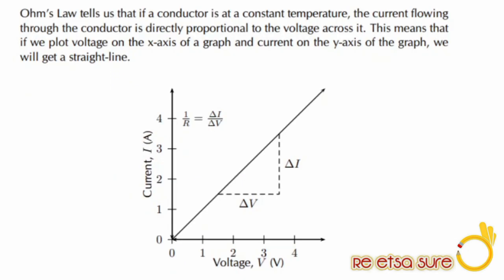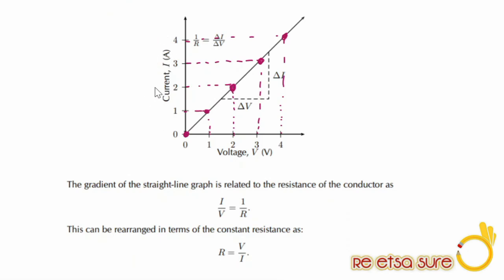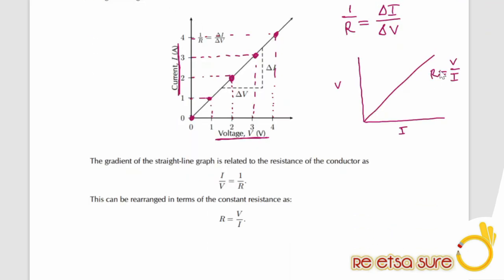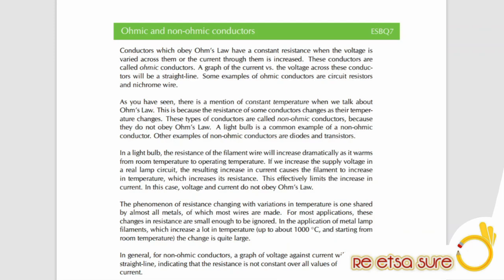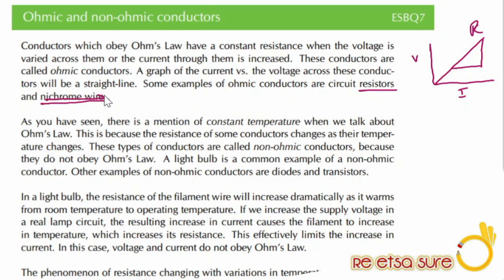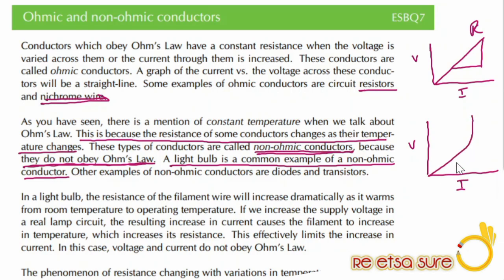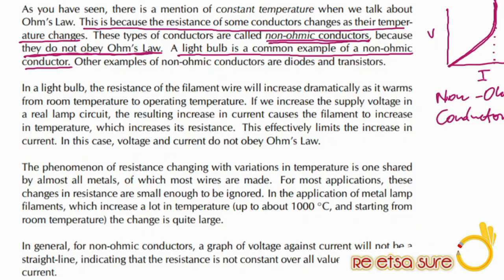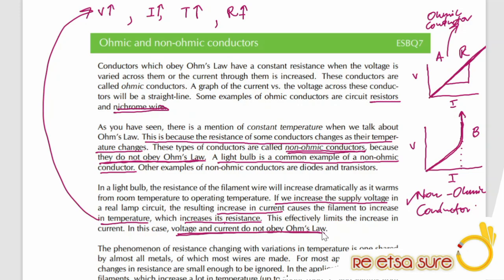ELECTRIC CIRCUITS GRADE 10 & 11 PART 02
RE ETSA SURE TEACHING PROJECT CENTRE OF DESTINCTIONS is located in Botshabelo-J at BOLOKEHANG PRIMARY SCHOOL in Free State. we offer educational support to all learners in grade 8 up to grade 12, with all the school subjects.

In this video, Mr. Tshaka further breaks down the fundamental basics of electric circuits and further studies with you Ohm`s Law and how to apply it mathematically.